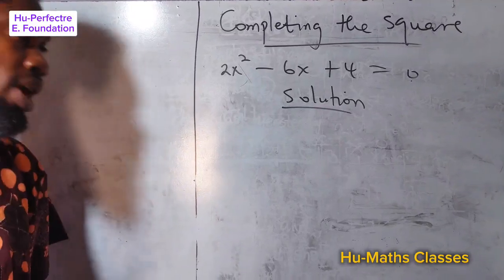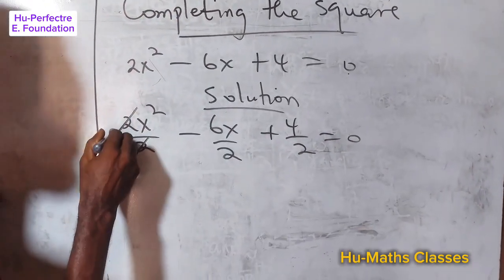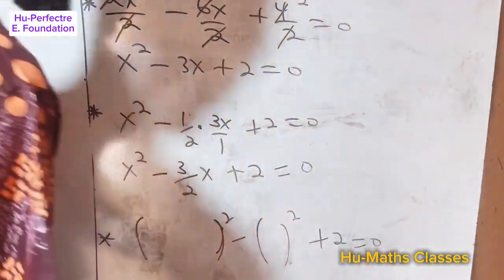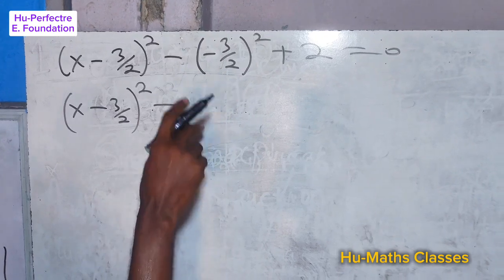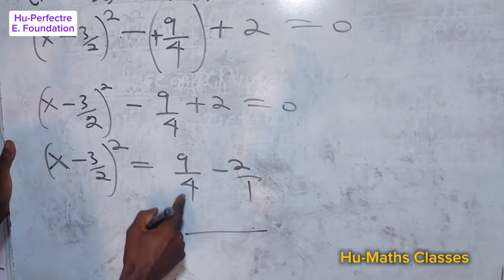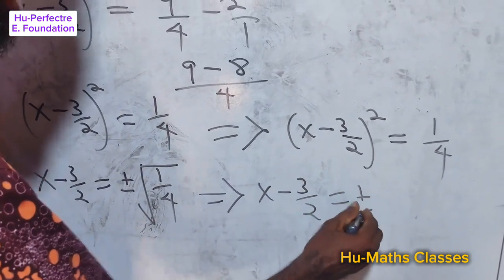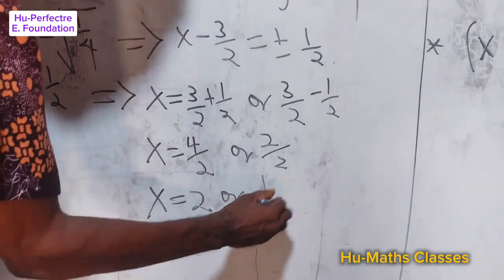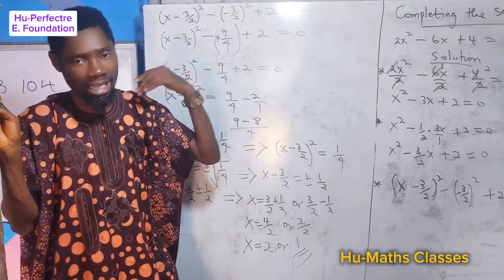Completing the Square part 2